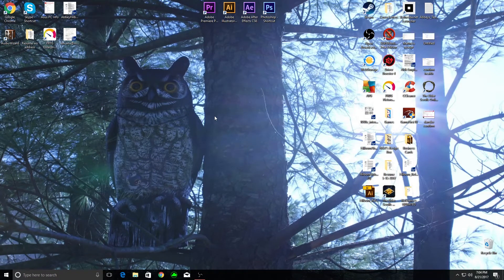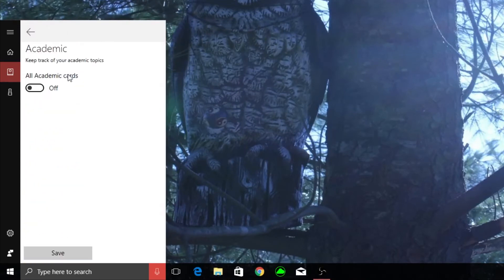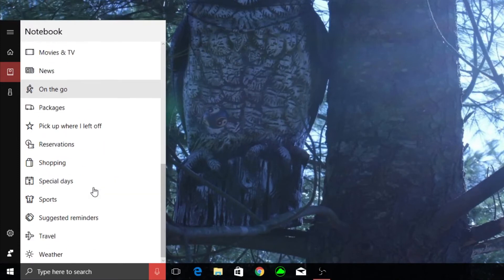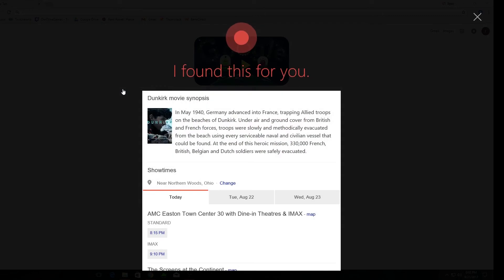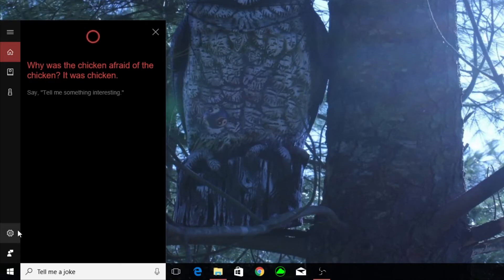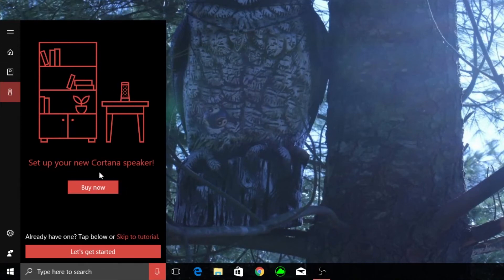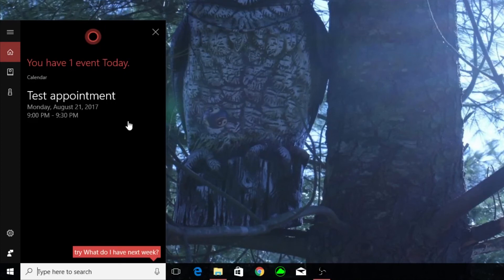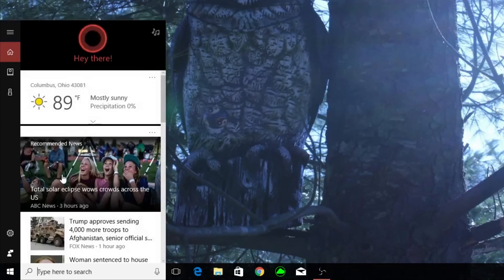How to Setup Cortana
Don't forget to get the phone app! Microsoft's Virtual Assistant: Cortana, has a good personality and can be really helpful if you take the time to set her up correctly. She's a great virtual, digital, artificially intelligent and personal assistant. I might make a review sometime, but this is mostly an instructional video.

How to use cortana, created for windows 10 on PC